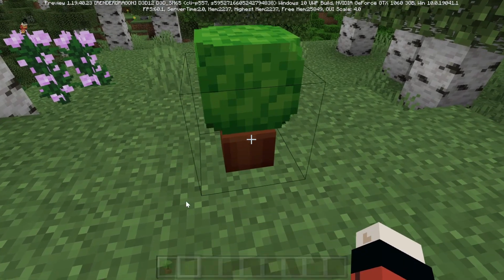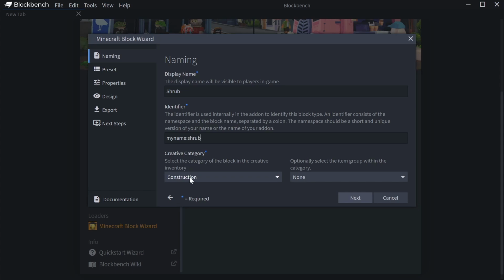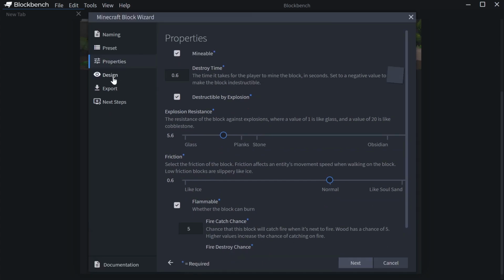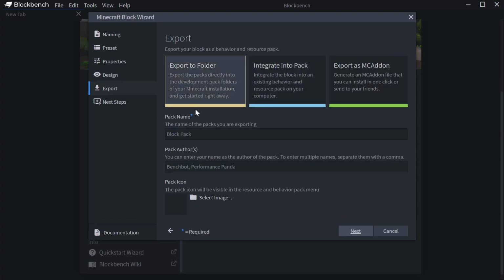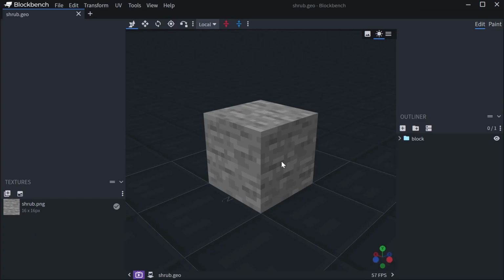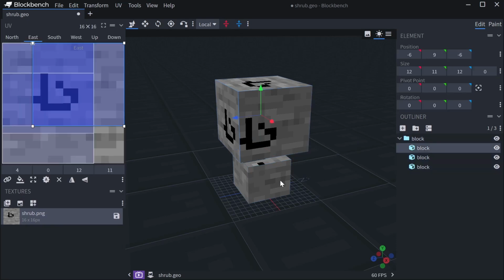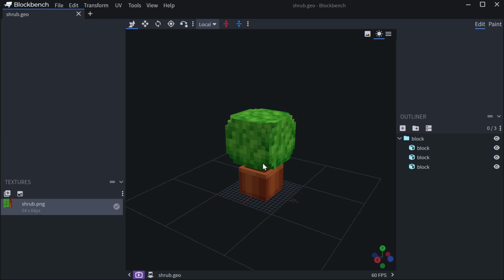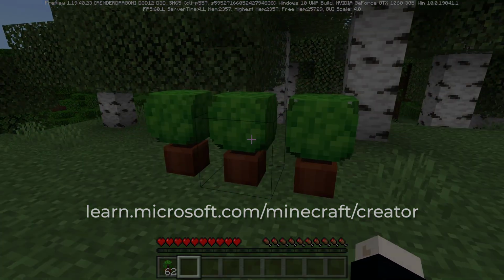Minecraft Block Wizard - How To Make A Block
The Block Wizard is a plugin that allows Minecraft creators to add custom blocks to their Minecraft Bedrock world. This is how to use it!

FREQUENTLY ASKED QUESTIONS:
Can blocks be rotatable?
- This not yet supported in Minecraft, but it is planned. The Block Wizard will support it once Minecraft does.

Does this work for Java Edition?
- Existing Blocks can be CHANGED using a resource packs. Adding NEW blocks requires a custom mod and is more complicated. Blockbench can be used to design the model but the rest needs to be done manually.

Can I add items?
- Blockbench does not have a Wizard for items. But you can make items manually